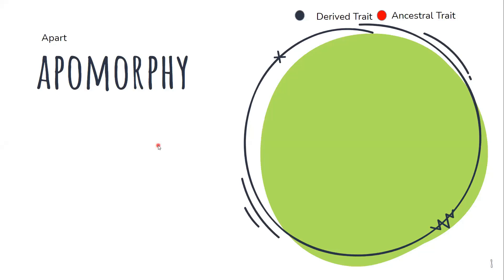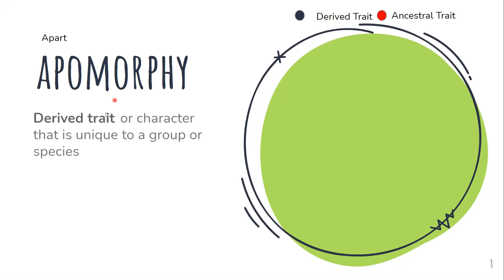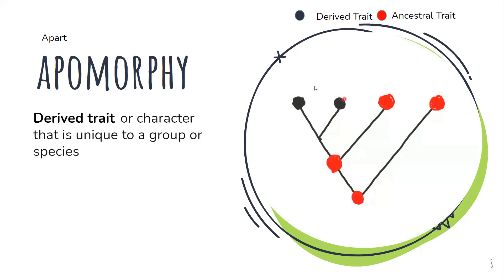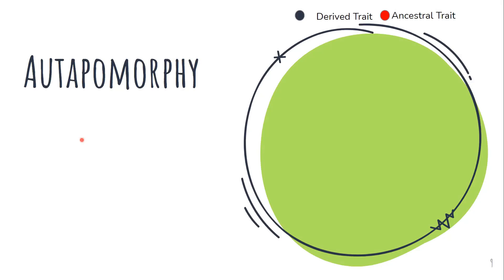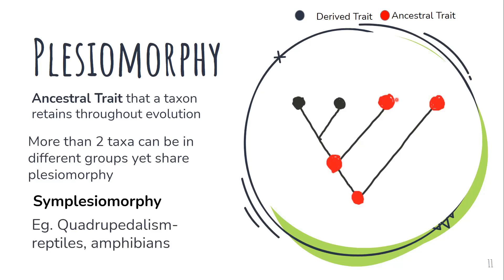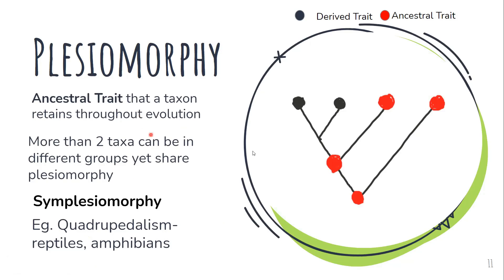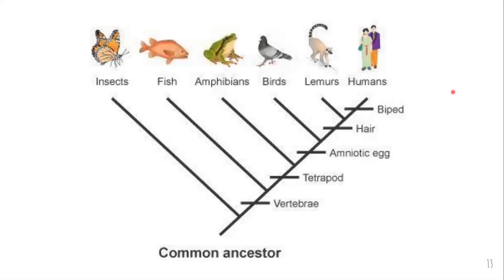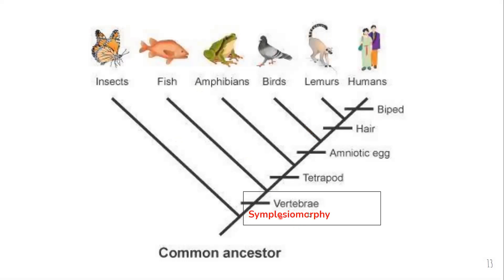Apomorphy Synapomorphy Plesiomorphy Symplesiomorphy Homoplasy Autapomorphy with examples!!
Time stamps
0:00 Introduction
1:08 Apomorphy
1:43 Autapomorphy
2:46 Synapomorphy
4:14 Plesiomorphy
6:07 Homoplasy
7:25 Example